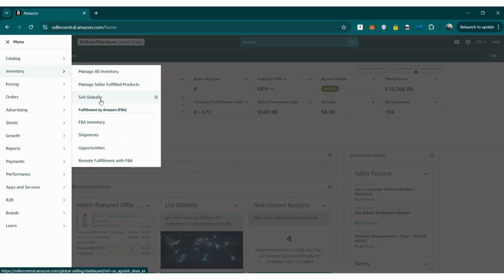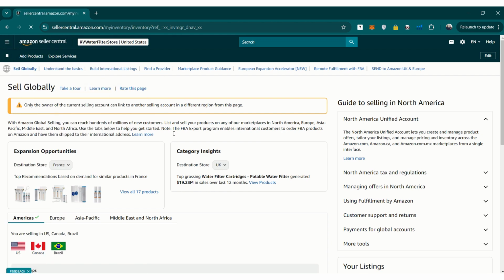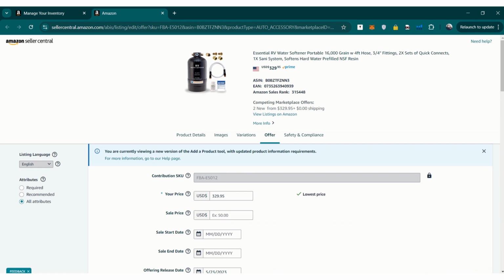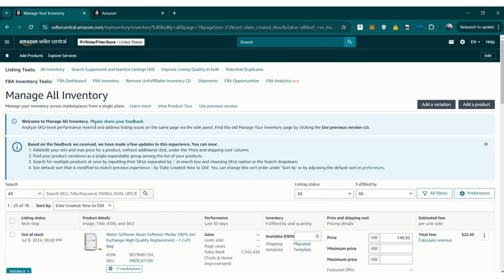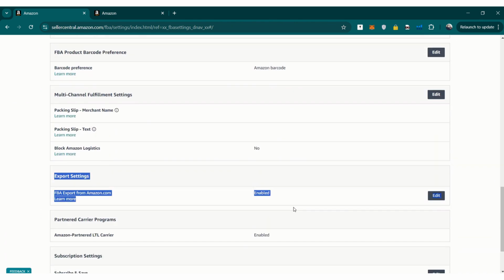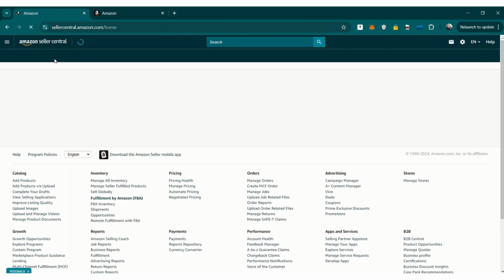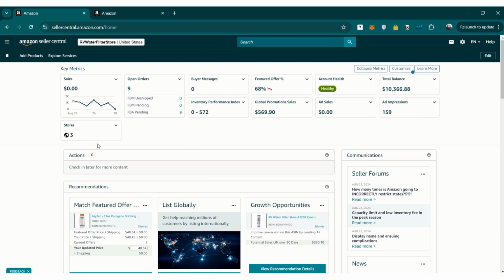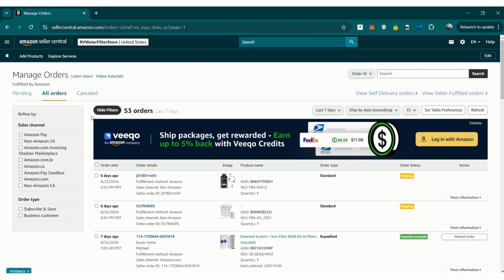How to Use Amazon FBA for International Marketplaces: Expand Your Business Globally! From Top Agency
In this video, we show you **How to Use Amazon FBA for International Marketplaces** and expand your business globally! 🌍🚀

Selling internationally on Amazon can be a game-changer for your business, opening up new markets and reaching millions of customers around the world. But understanding the process and logistics of selling in different countries can be challenging.

In this video, we’ll cover everything you need to know to start using Amazon FBA for international marketplaces, including:

- How to set up and manage Amazon accounts in different countries
- The benefits of using Amazon FBA for global fulfillment and shipping
- Tips for navigating international shipping, customs, and VAT requirements
- How to create listings that cater to customers in different regions
- Strategies for scaling your business and avoiding common pitfalls when expanding internationally

If you’re ready to take your Amazon business to the next level and go global, this video is a must-watch! 🔔📈